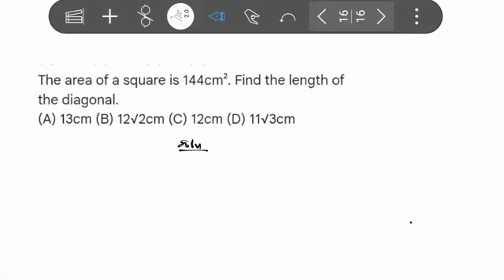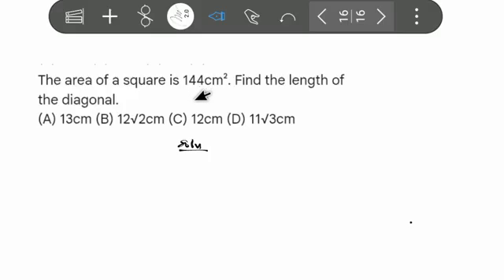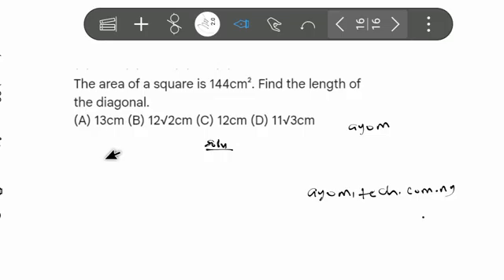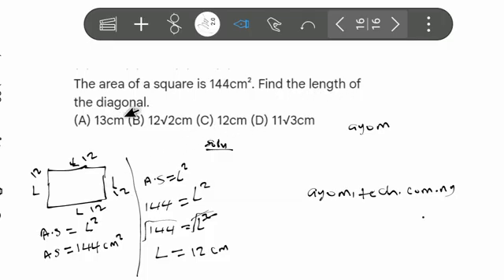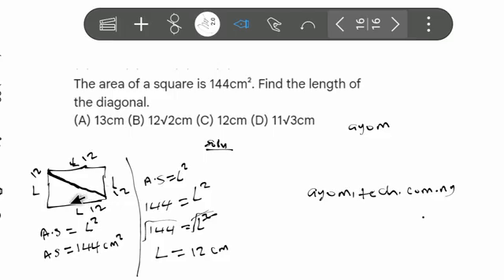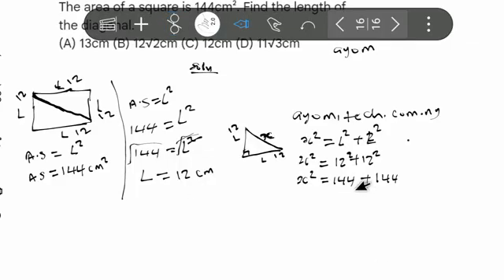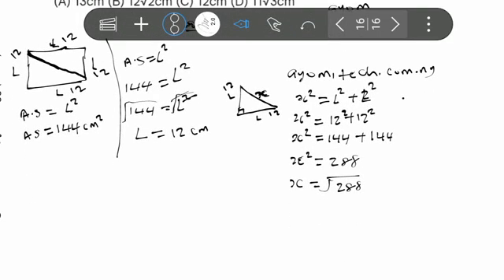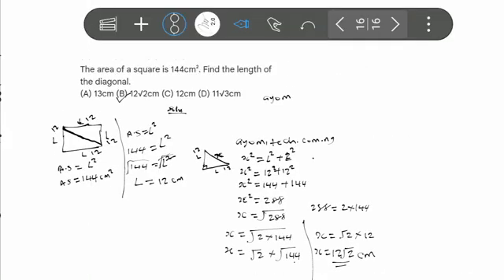2025 JAMB Mock Mathematics Questions and Answers | JAMB 2025 Expo Revealed!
2025 JAMB Mock Mathematics Questions and Answers | JAMB 2025 Expo Revealed!

Are you preparing for the 2025 JAMB Mock Exam in Mathematics?

This video covers the most likely JAMB mock questions and verified answers you’ll see in the real exam. Our questions are extracted from past trends, likely topics, and JAMB mathematics patterns.

In this video, you’ll get:
✅ Updated 2025 JAMB mock math questions
✅ Accurate solutions and short-cut tricks
✅ Real-time explanation for each question
✅ JAMB expo tips to boost your score
✅ Must-practice questions before the real exam

Don’t just read—watch, learn, and pass!

2025 jamb mock mathematics questions

jamb 2025 mathematics expo

jamb 2025 mock questions and answers

mock mathematics 2025 questions

likely jamb 2025 mathematics questions

jamb mock questions 2025

mathematics expo 2025 jamb

how to pass jamb 2025 math

jamb 2025 past questions mock

jamb mathematics tips and tricks 2025